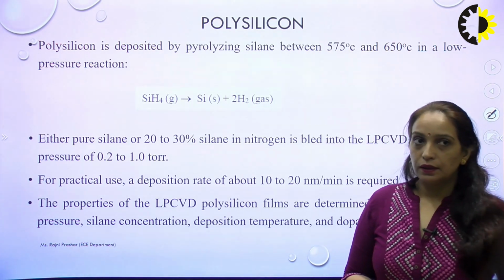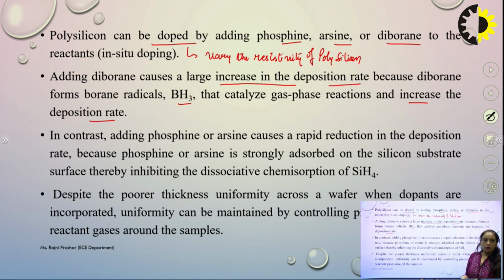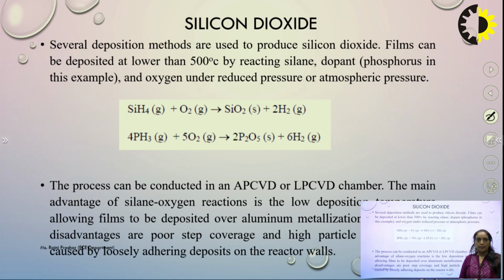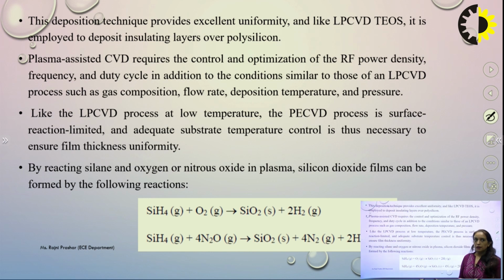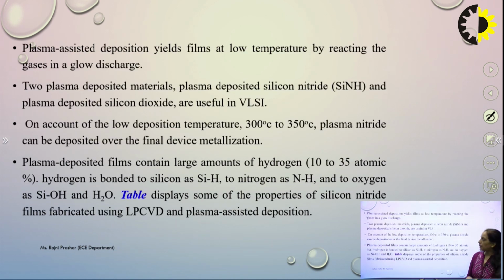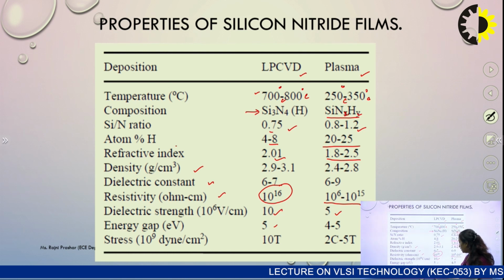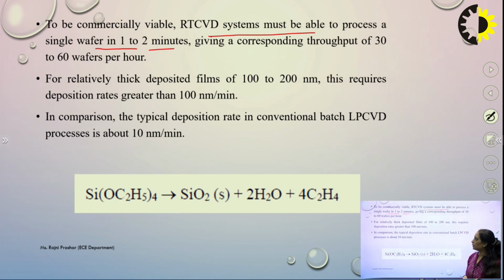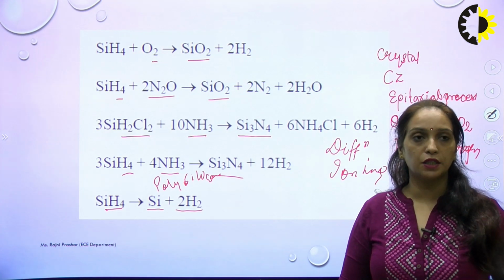VLSI TECHNOLOGY LECTURE 19 ''Polysilicon and Dielectric Film Deposition'' By Ms Rajni Prashar, AKGEC